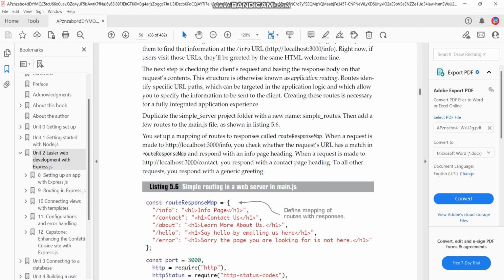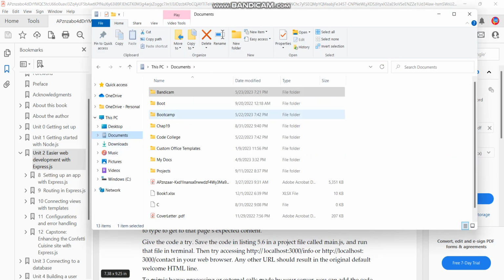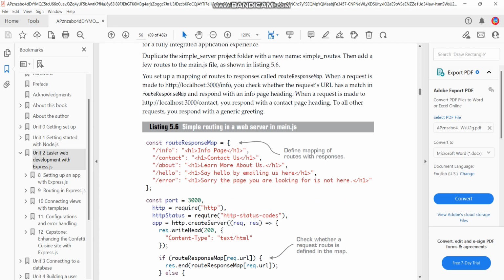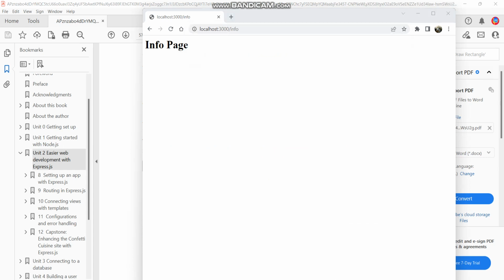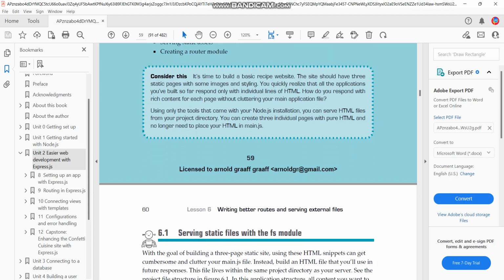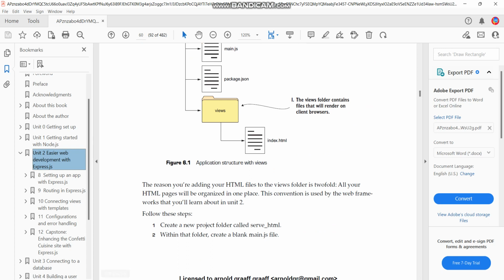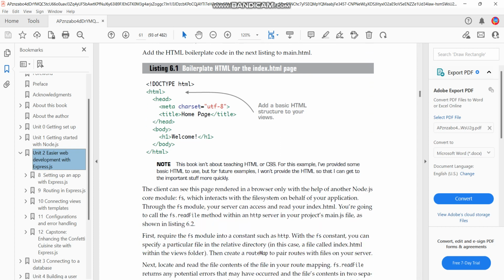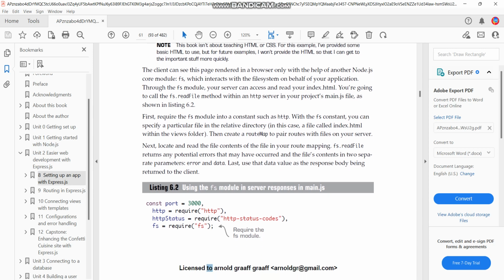node Part 3